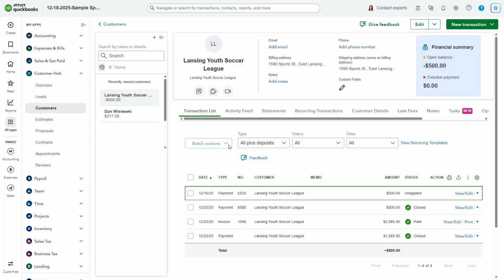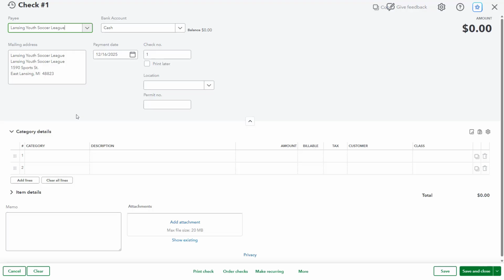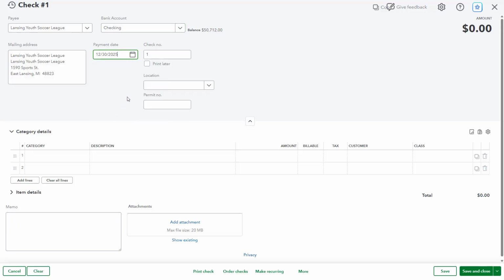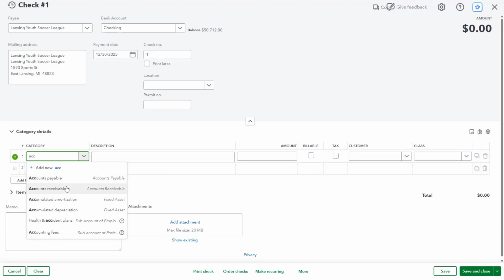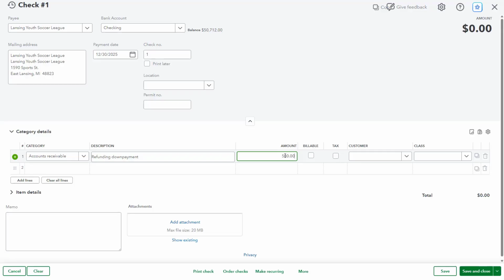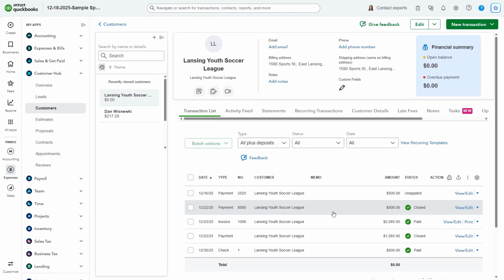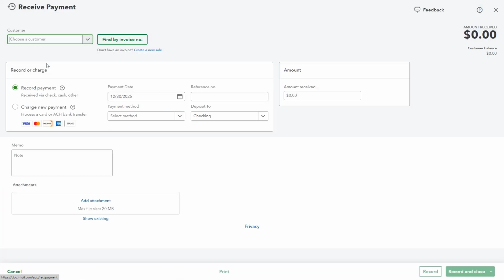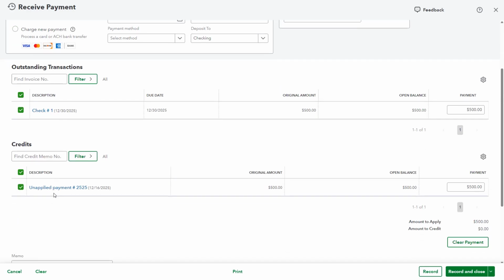How to Refund Customer Payments by Check in QuickBooks Online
This video shows you how to refund a customer by check in QuickBooks Online. This video is from our complete QuickBooks Online training, _Mastering QuickBooks Online Made Easy_ ™. *To get the full QuickBooks Online training, please visit:*